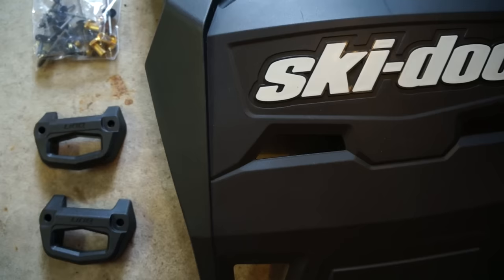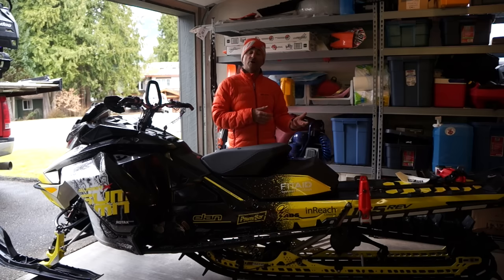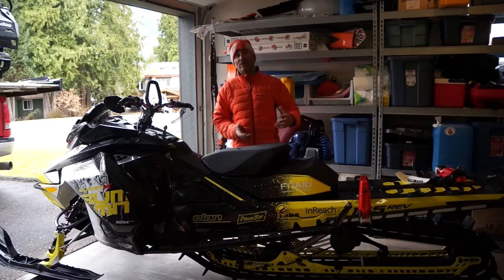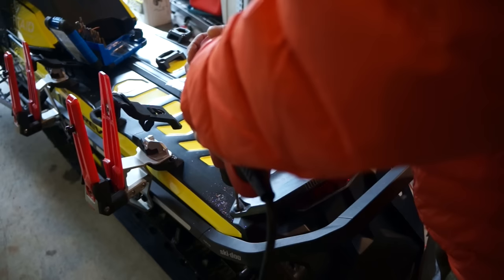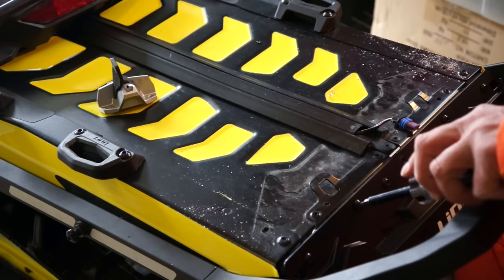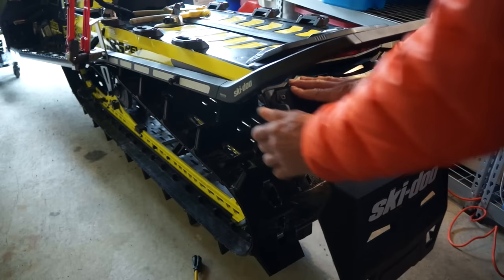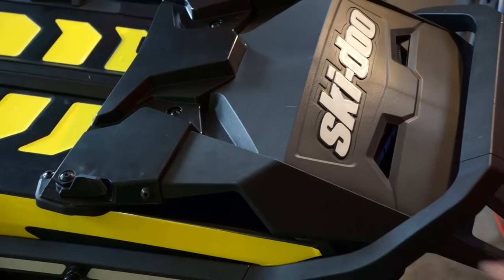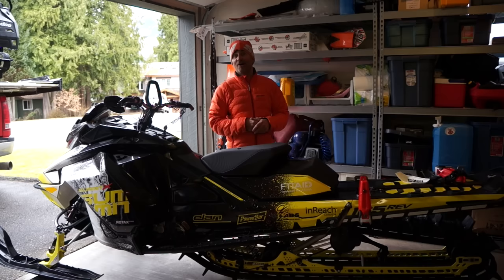2018 Ski-Doo Linq Removable Snow Flap Accessory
Ski-Doo Backcountry Expert Dave Norona shows us how easy it is to instal the 2018 Ski-Doo Linq System Removable Snow Flap Accessory! Visit @davenorona on Instagram or @Dave Norona on Facebook for more great vids, photos and info.